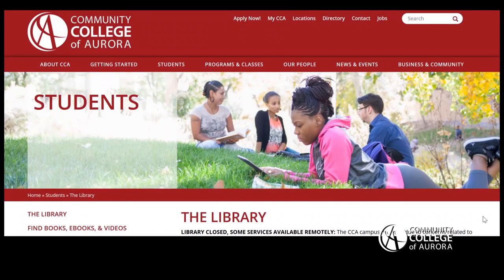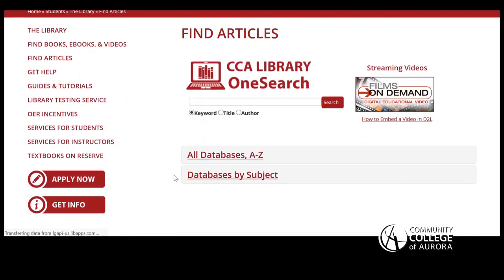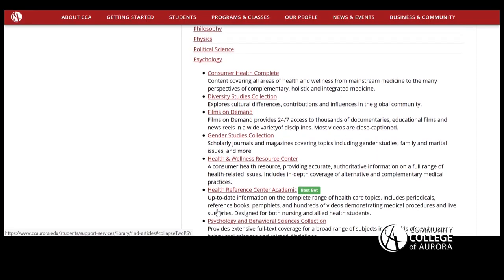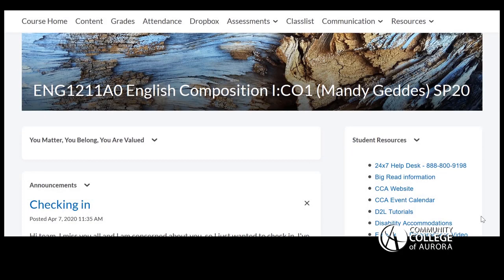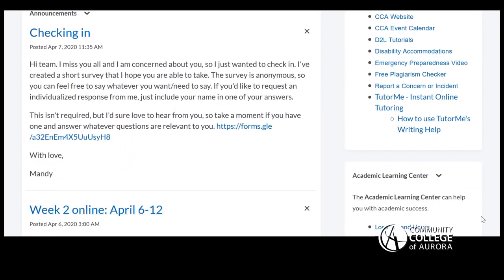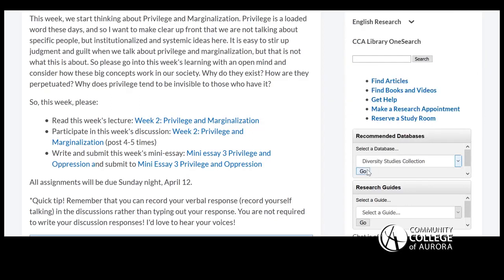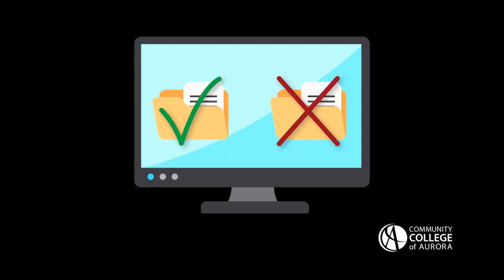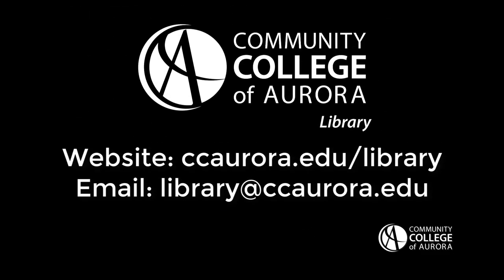Discipline Specific Databases